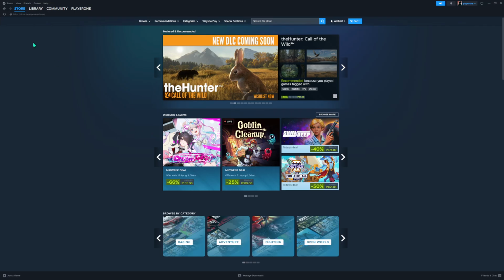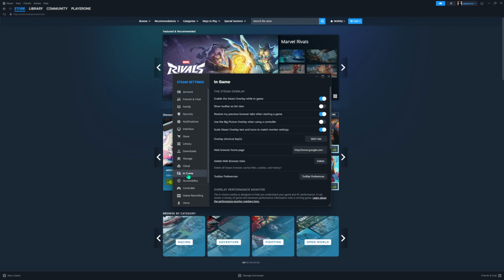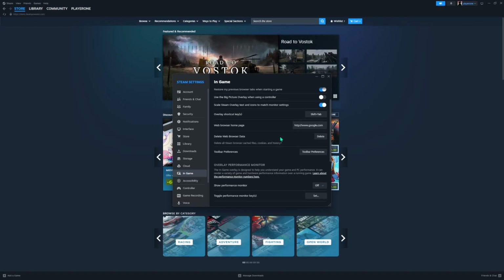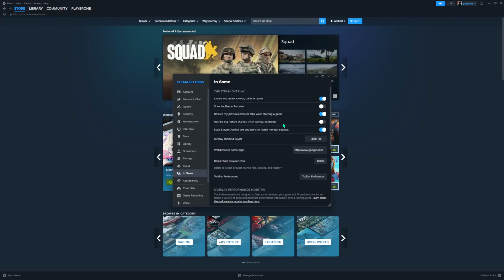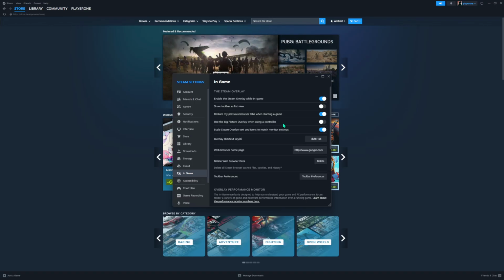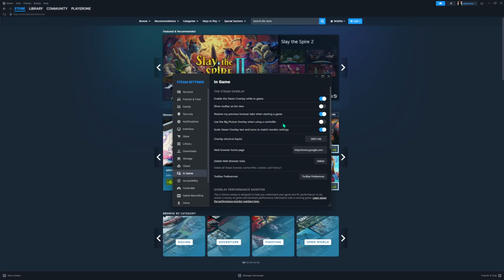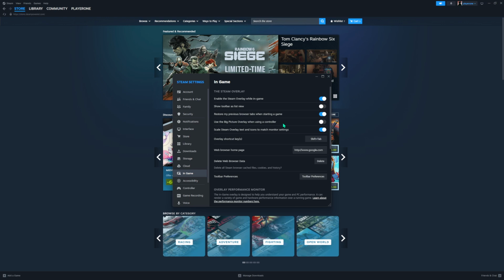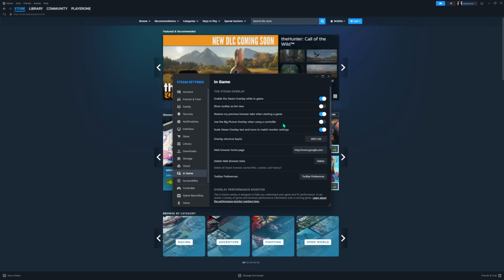How to Fix Steam Overlay Not Working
In this video, I’ll show you how to fix Steam Overlay not working.

The method is very simple and clearly described in the video. By following all the steps, you’ll easily learn how to troubleshoot and fix the Steam Overlay when it isn’t working properly.